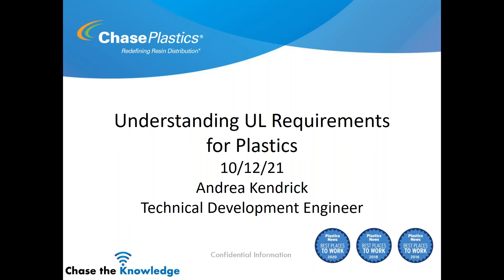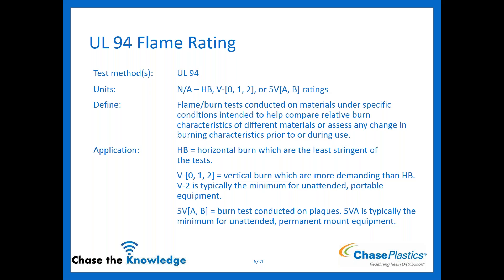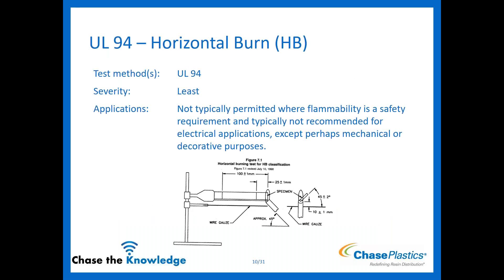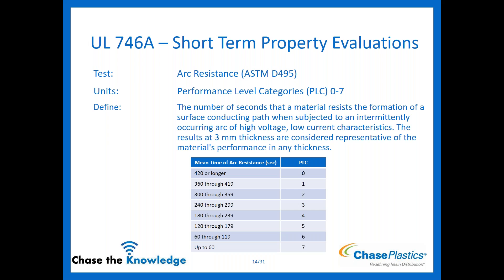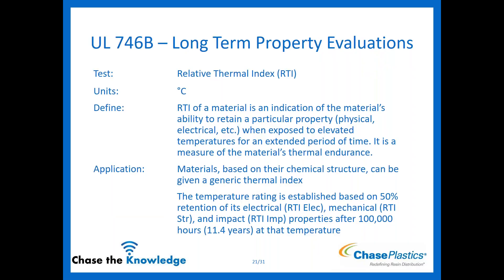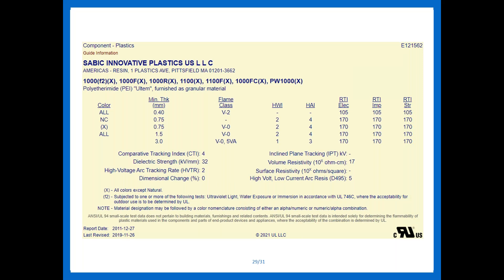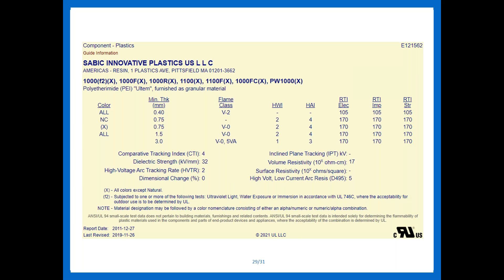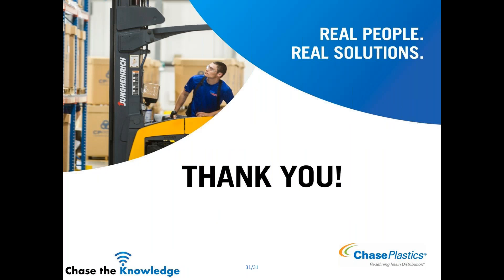Understanding UL Requirements for Plastics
What you will learn:
Common UL Requirements for Plastic Raw Materials
UL Ratings for Plastics and What They Mean
Test Types and Pass/Fail Criteria for UL Qualifications
How Colorants, Additives, and Regrind Affect UL Ratings
Where to Find Published UL Data and Ratings
Q & A